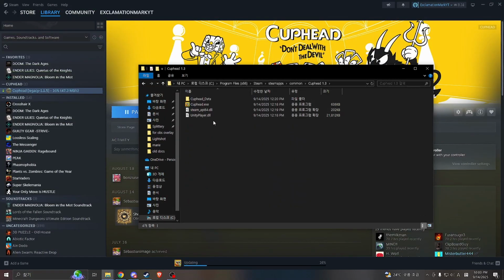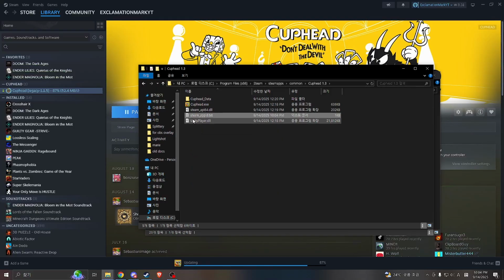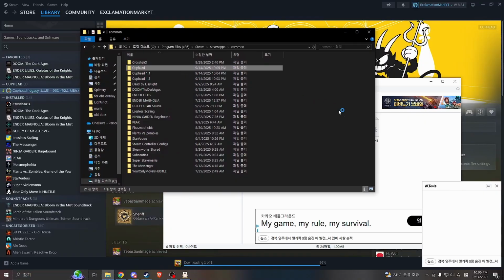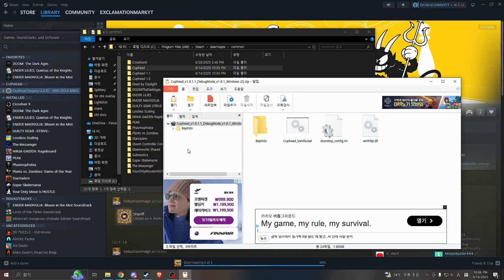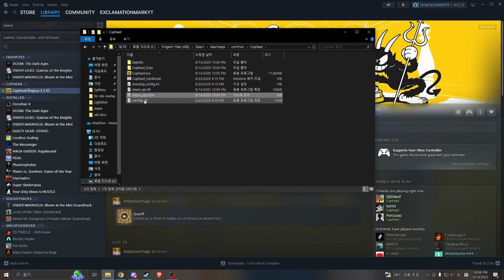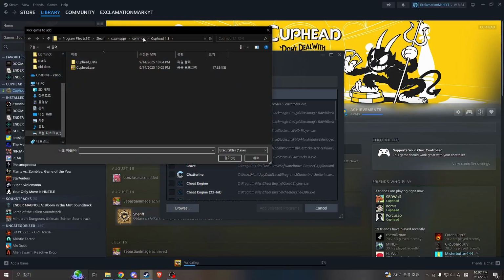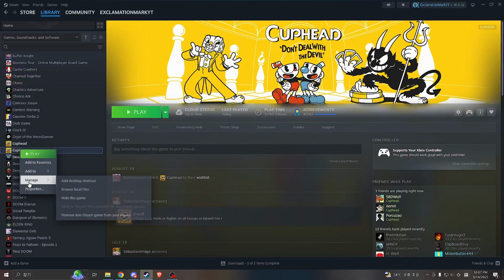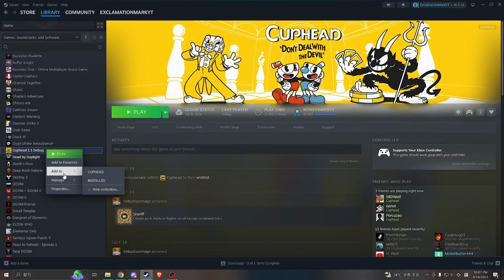How to have multiple versions of Cuphead installed for easy access on Steam